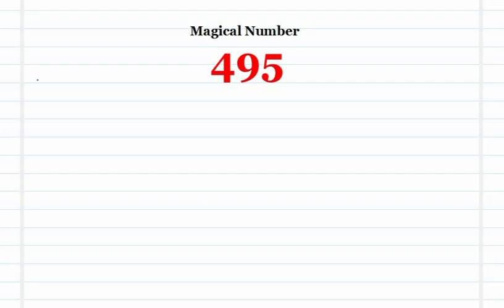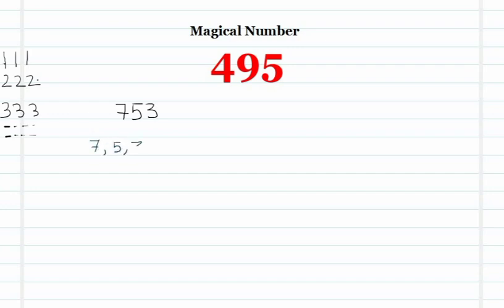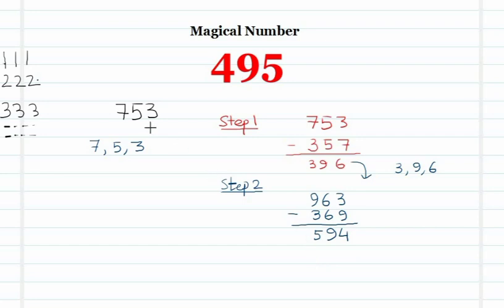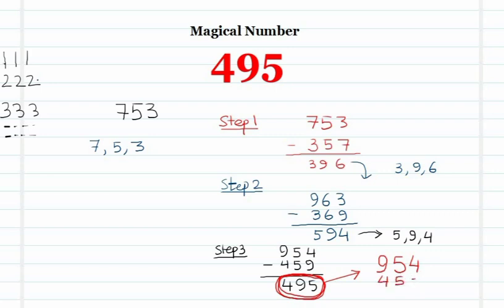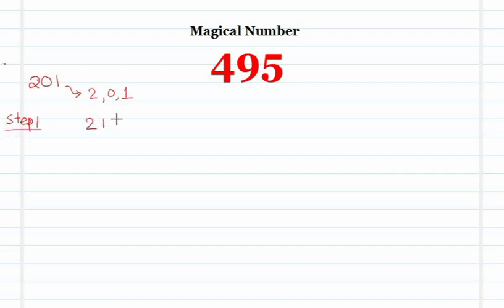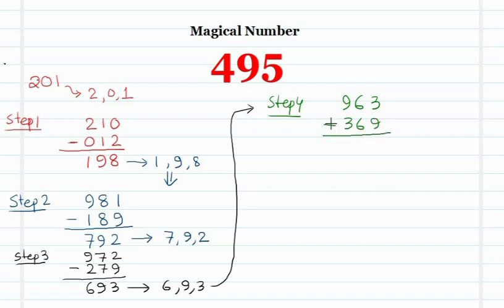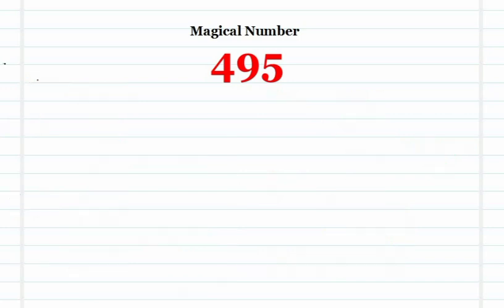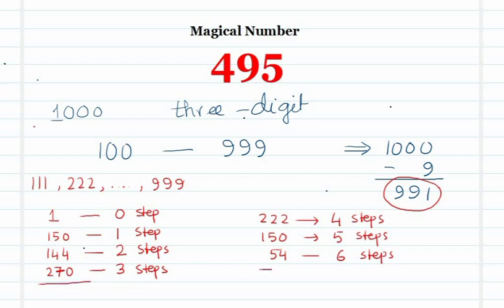495 – Three-digit Kaprekar’s Number || Number trick || Simple Math || Math1089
This video describes the simple math trick to obtain 495 from any four-digit number, using Kaprekar’s operation. The complete mathematical explanation with examples is there. More can be found in the blog Math1089. Links for the same are given below. Social media links are also there.